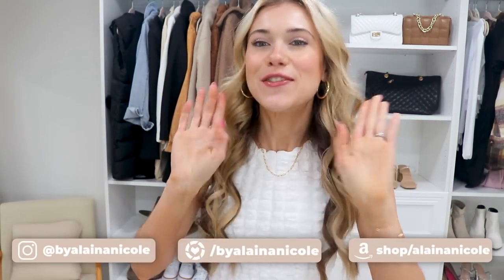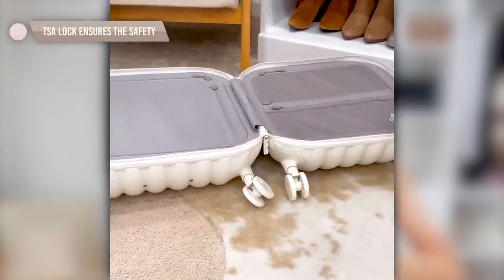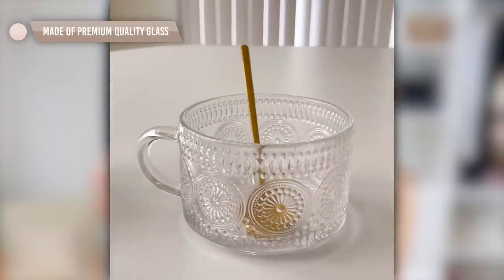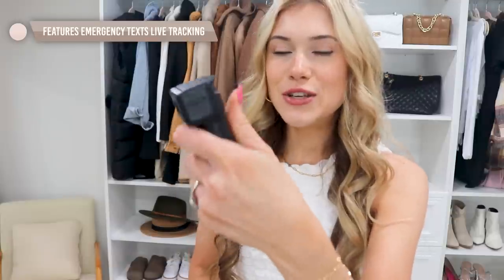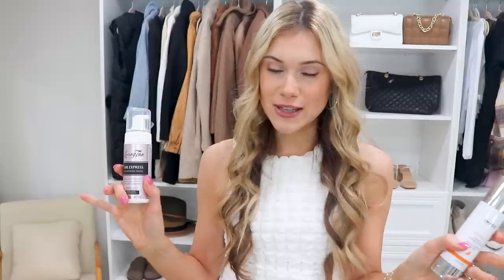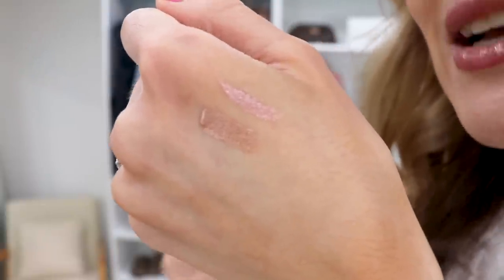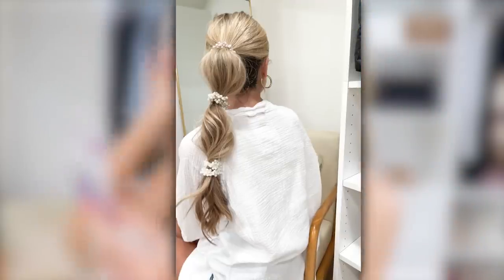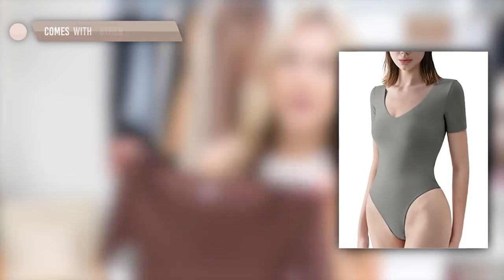The BEST Finds on AMAZON! Amazon Finds You Need In Your Life!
Best Amazon Finds You Didn't Know You Needed!